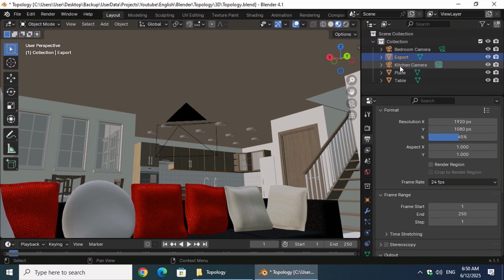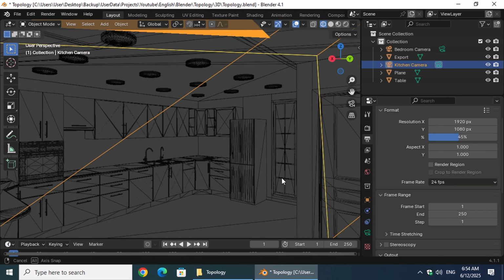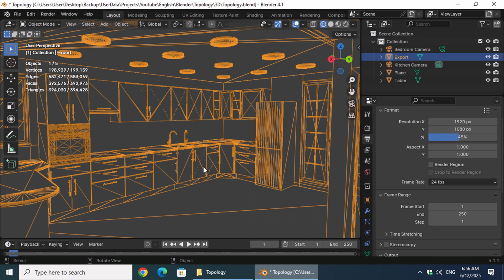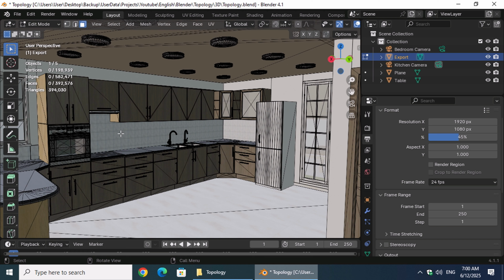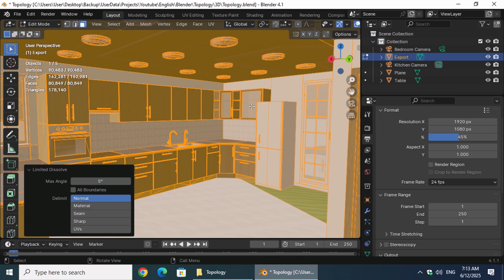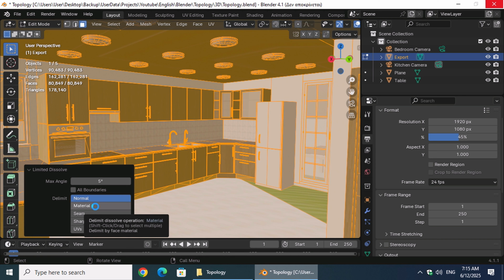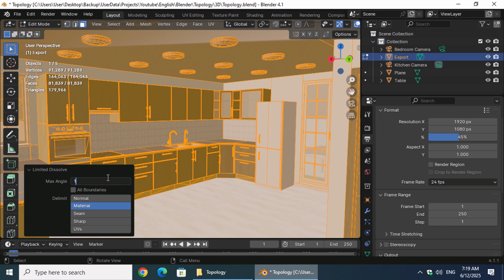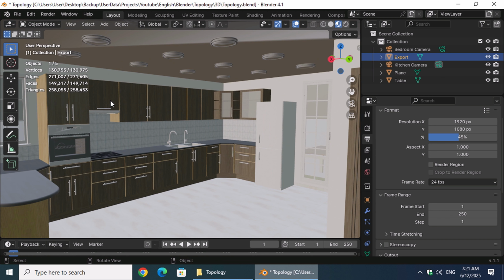How to Optimize Your Blender Scenes with Limited Dissolve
In this video, we build on our first interior render in Blender by optimizing the mesh for better performance and cleaner geometry. Starting with a complete home layout from Sweet Home 3D, we walk through selecting the camera, enabling viewport statistics, and using wireframe mode to analyze topology.

Learn how to:

Set the active camera for accurate scene navigation

View and analyze geometry stats in the viewport

Use Limited Dissolve to reduce face count from ~390,000 to ~80,000

Adjust the dissolve angle to balance detail vs. performance

Preserve material boundaries while simplifying the mesh

Restore detail in key objects like the fridge by tweaking dissolve settings

By the end, you'll understand how to clean up unnecessary geometry—especially on flat surfaces like floors—while maintaining visual quality. Perfect for anyone looking to streamline their Blender scenes without sacrificing aesthetics.

Chapters:
00:00 Introduction
00:49 Analyzing Mesh Topology in Wireframe Mode
01:10 Show number of faces with statistics
01:50 Reducing Face Count with Limited Dissolve
02:38 why to use Material delimit

eTeks

Kator Legaz

Leximumxii

Nhumrod

Nikitron

Ola-Kristian Hoff

Peter Smolik

Scopia

SirOccor

Furniture: Desk
SirOccor & eTeks

Vladoffsky

Peter Smolic